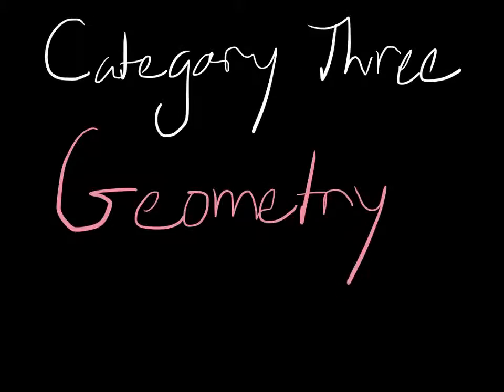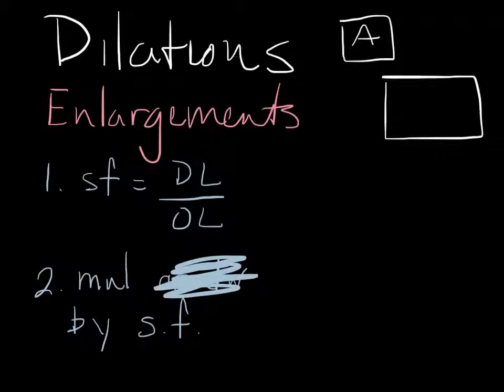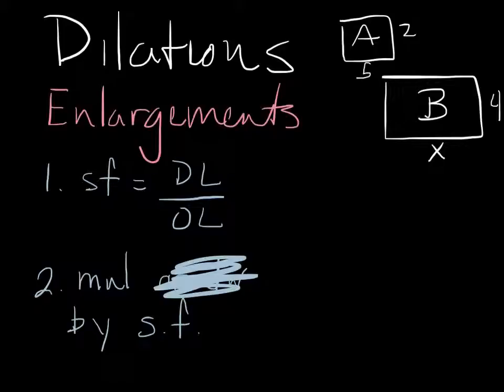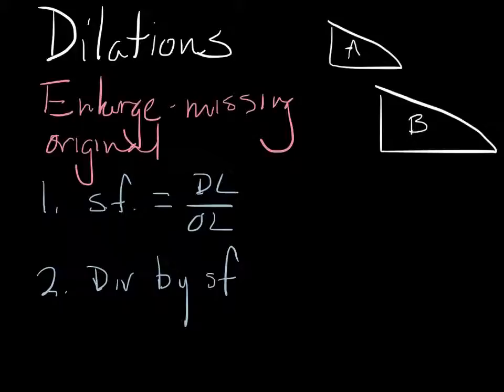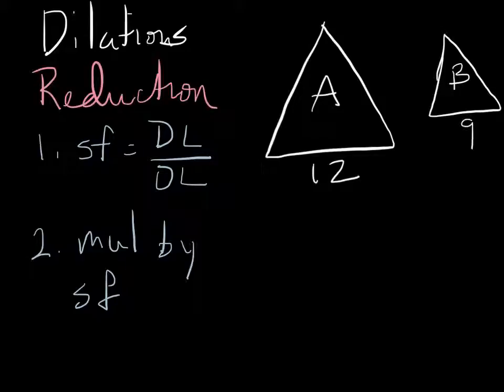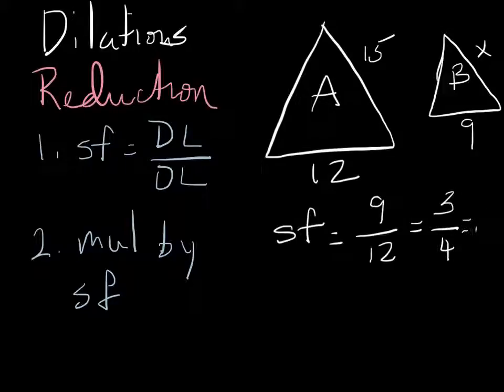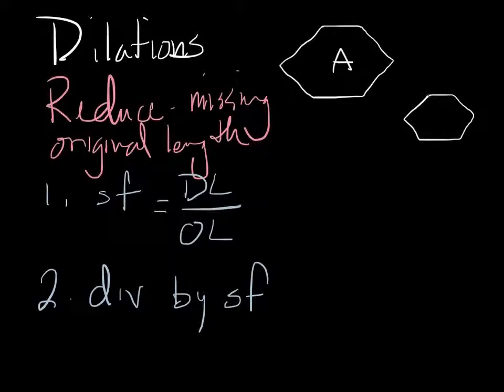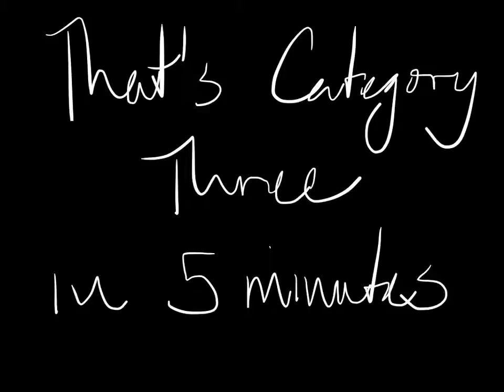5 min 8gm cat 3